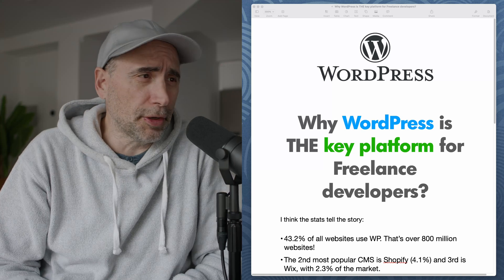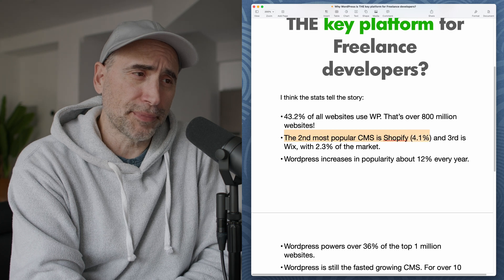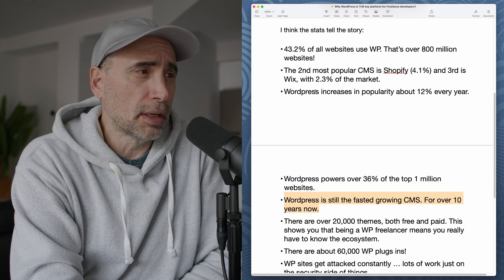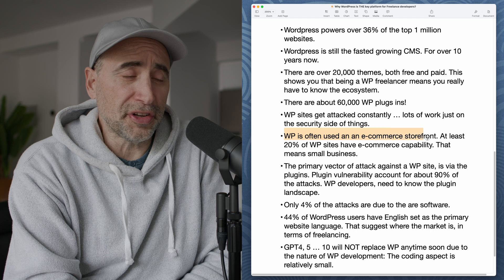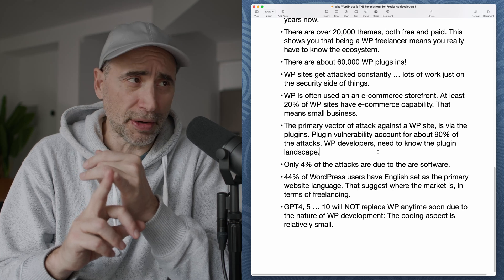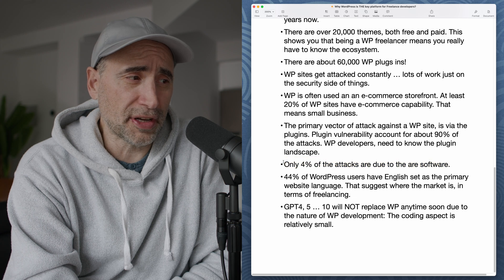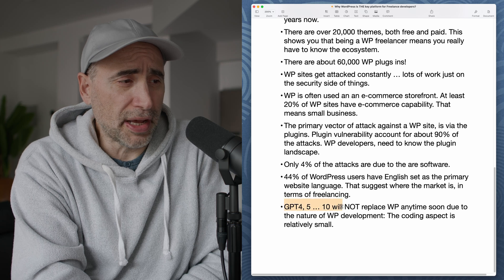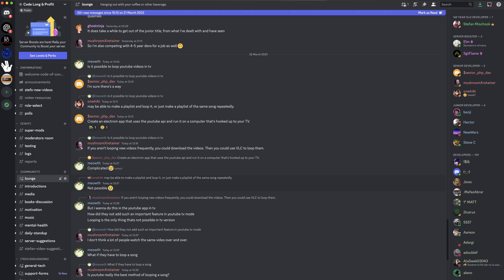Why is Wordpress THE Key to Freelance?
The Naked Ape:

SUPPLEMENTS THAT WORK AMAZING FOR ME:

Protein Essentials Beef Gelatine Powder:

Thanks!

Stef